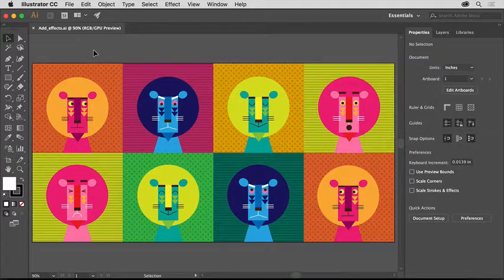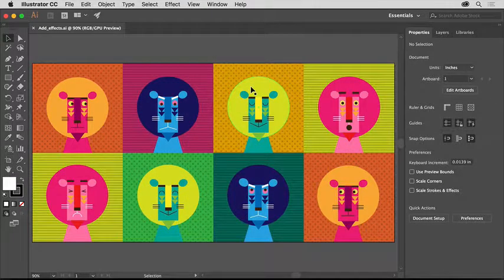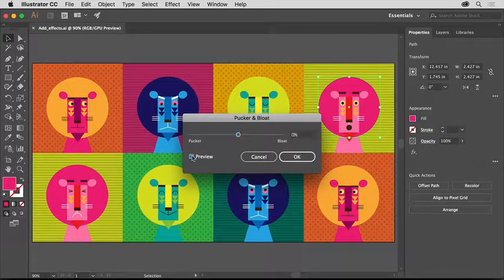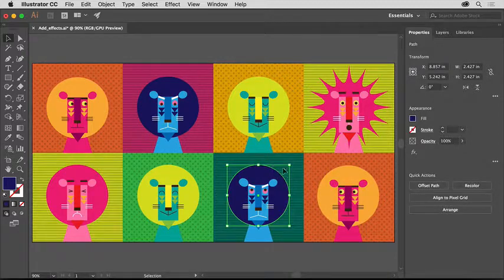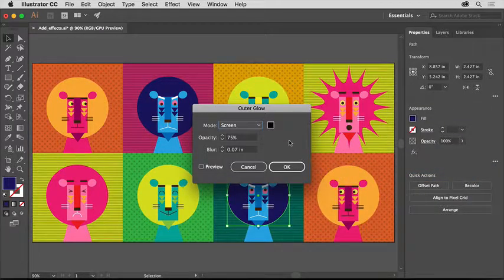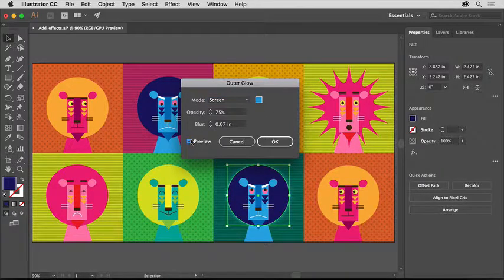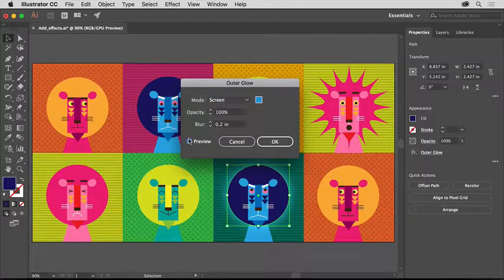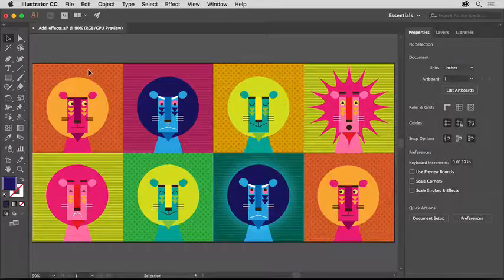Illustrator Image Effects Basics | Adobe Illustrator CC tutorials | Add effects